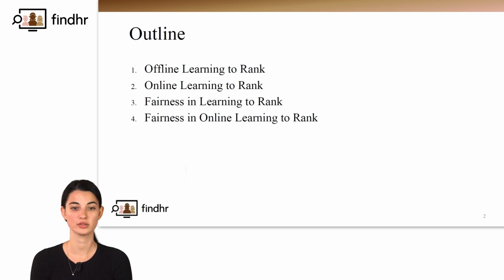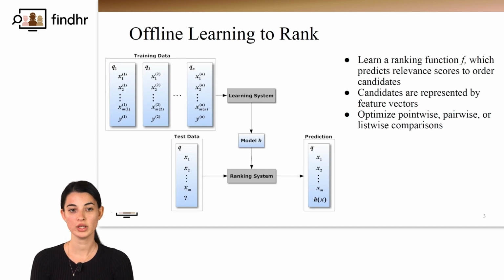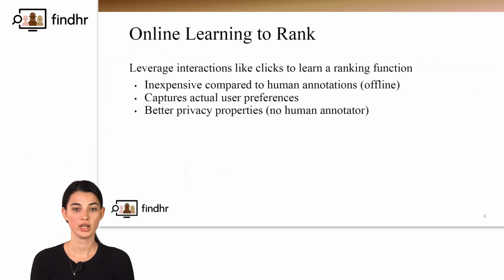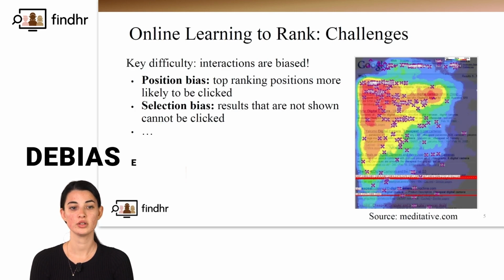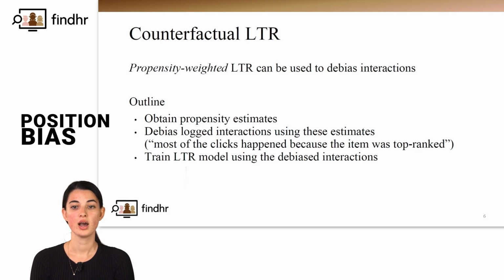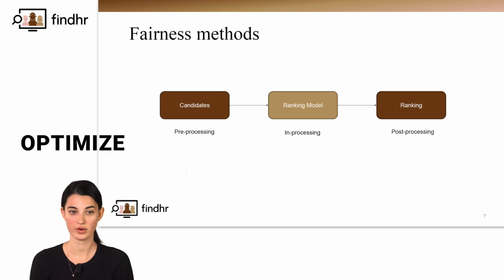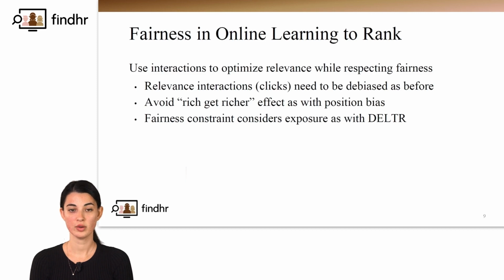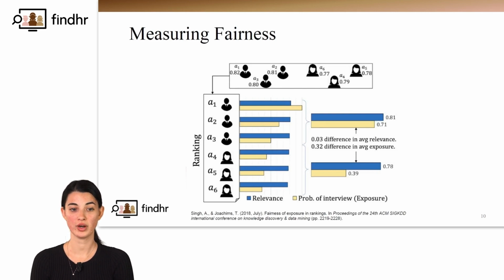TS08 Fairness in rankings - part II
Predict Relevance, Training Data, Inference, Sensitive Data, Debiased, Position Bias, Features, Optimize, Fair Ranking, Exposer.

*Description:*
_In this lecture, we will briefly describe learning to rank and how it can be made fairness-aware in both offline and online settings._

*Sections:*
00:00 00:21 Welcome
00:21 00:33 Outline
00:35 01:36 Offline LTR
01:36 03:07 Online LTR
03:07 04:28 Mitigation Methods
04:28 04:48 Evaluation Metrics
04:53 05:02 Closing